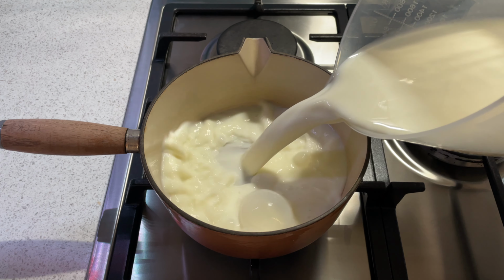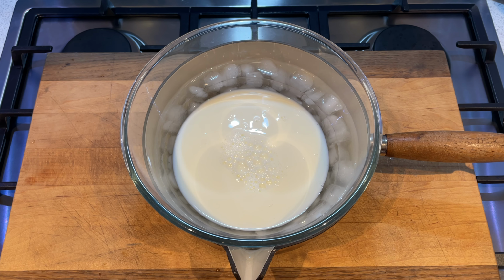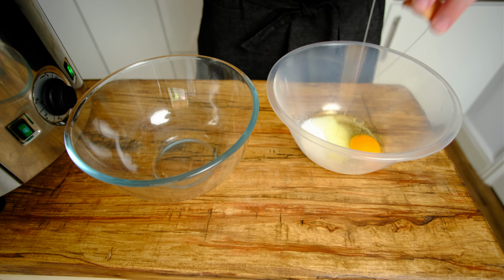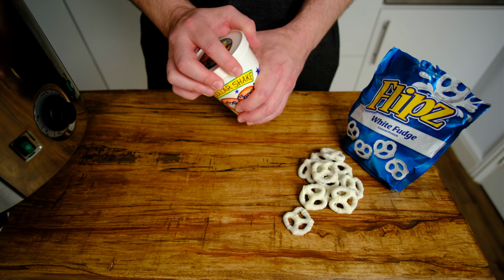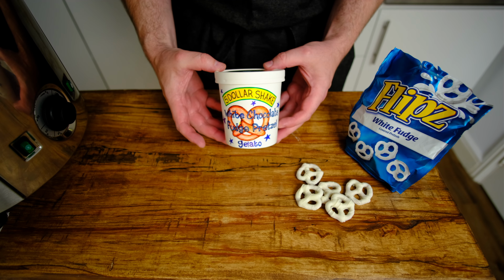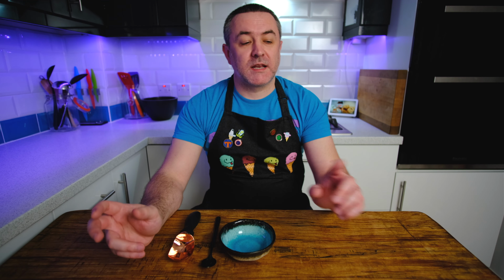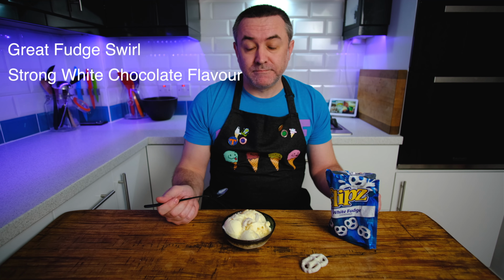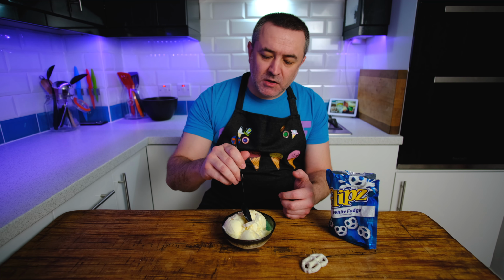White Chocolate Gelato - Gelato Messina - fudge pretzels - fudge swirl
This is my second attempt at a Gelato Messina recipe (I messed it up first time as I didn't pay attention!) and I have to say. BEAUTIFUL.

You really need to try this one, yes there is a bit of heating up and temperature management but it is so worth it.

You can also get it from Google Books if you're not based in Australia ( I wish I were 🌞🌞🌞🌞🌞🌞)

What you'll need:

670g Milk
100g Sugar
15g Skimmed Milk Powder
30g Dextrose (Glucose will work too)
5g Stablizer
180g White Chocolate Chopped

I hope you like White Chocolate as it really tastes like it YUM.